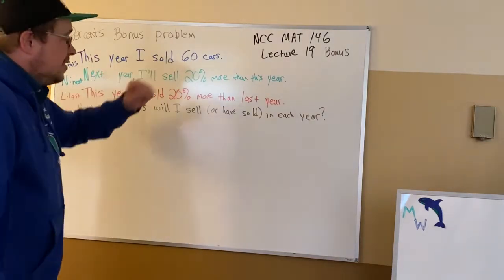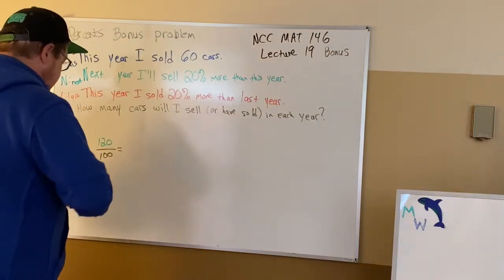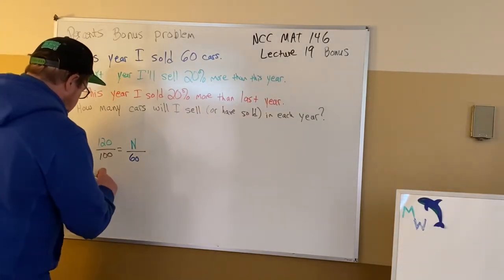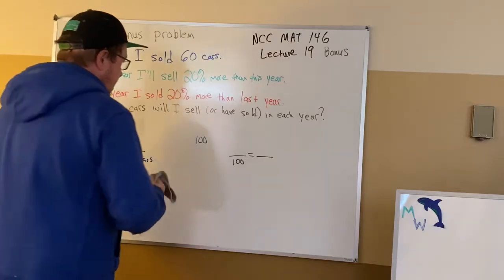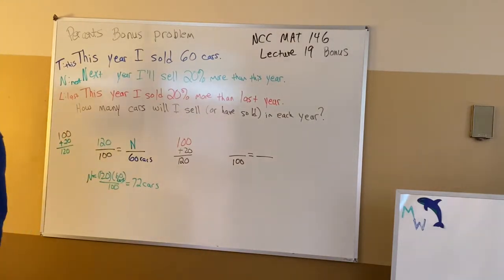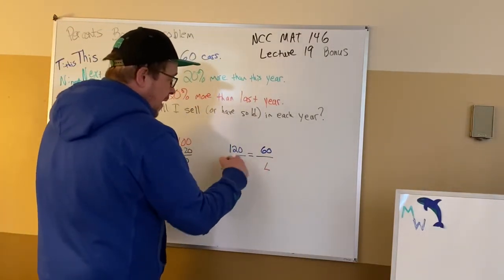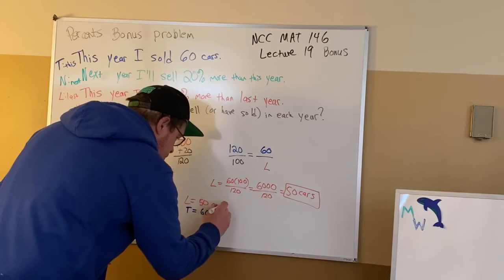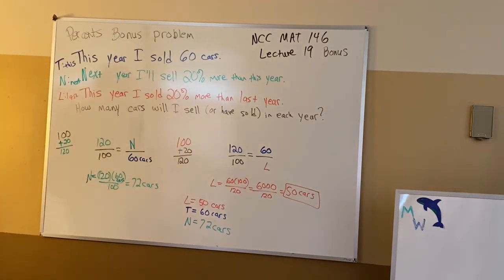MAT 1100 QR Lecture 4B New vs Old in Percent